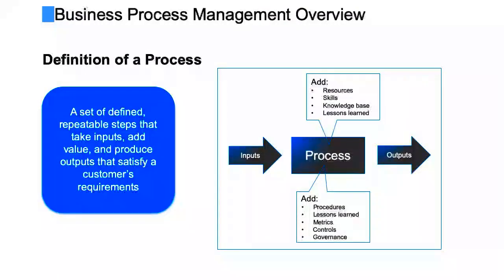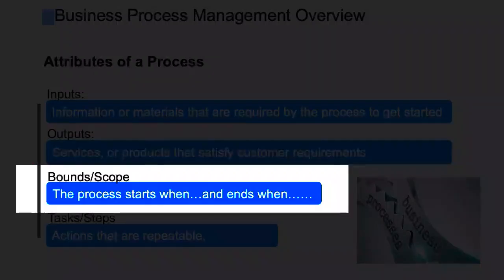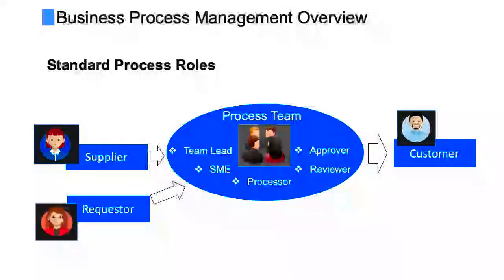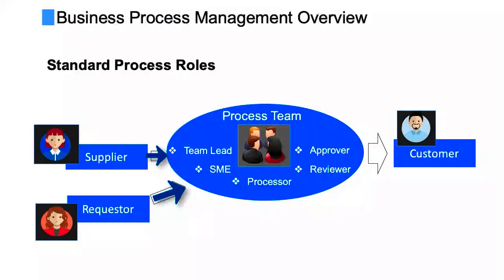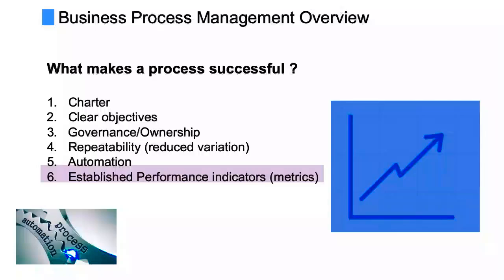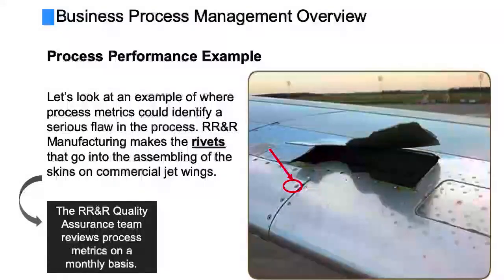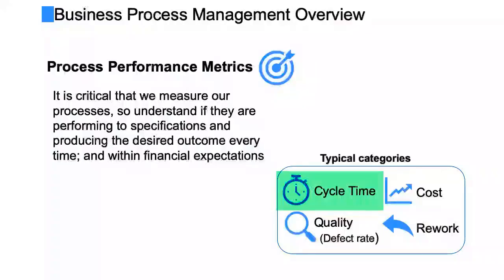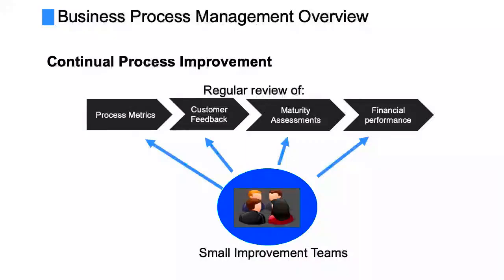7 Business Process Management Overview